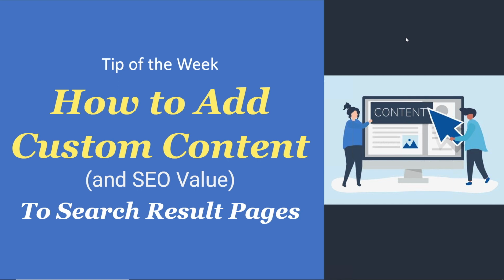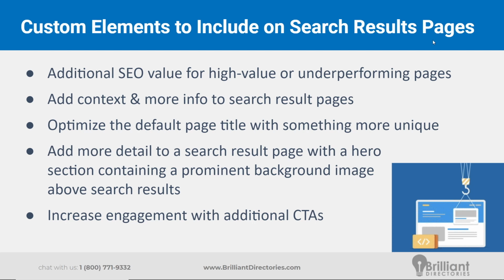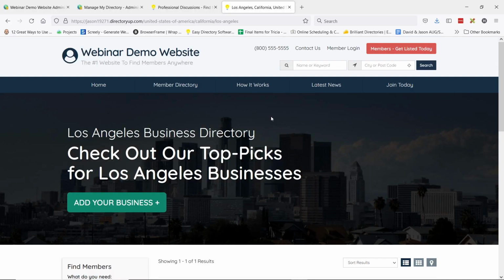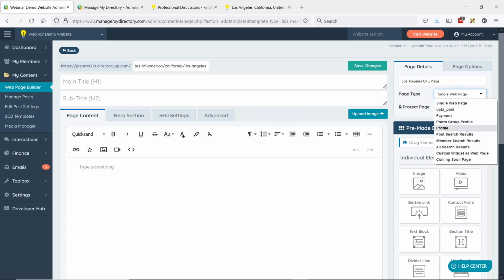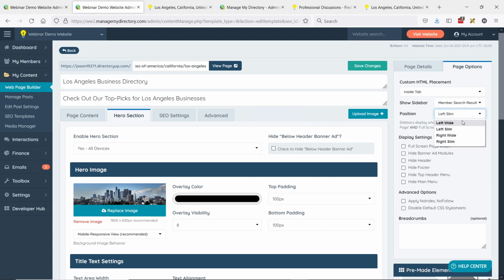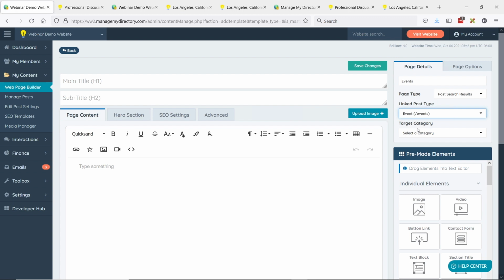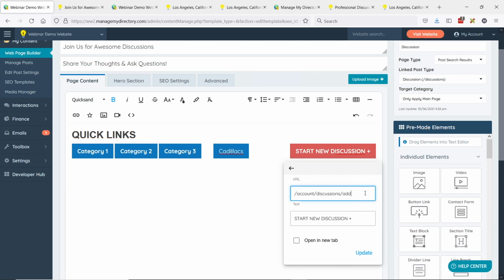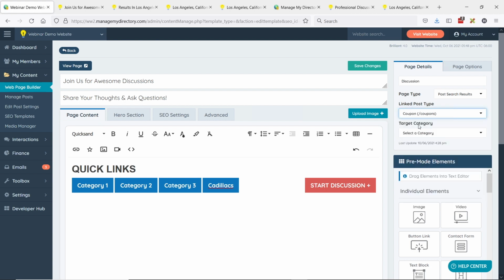Improve SEO with Custom Content 📈 Optimize Search Result Pages (Boost SEO on Your Web Pages)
👋 There’s a lot you can do to improve SEO on your website and adding custom content to search result pages is a very effective way to improve SEO.

With all the new updates, there’s, even more, you can do on Brilliant Directories. This tutorial will show you how to use those tools.
➡️ There are some very easy things you can add to search result pages to boost SEO (but they’re not added by default).
Watch the video to see all of the custom content you can add to different pages (and how to add it).

💬 What other methods have you used to boost SEO on your web pages?

🧭 Video Chapters:
0:00 - Introduction
1:08 - Default Search Result Pages
2:22 - What Can Be Changed/Added on Search Result Pages?
4:07 - Custom Elements to Include on Search Results Pages
5:55 - Let’s Customize a Members Search Results Page!
15:36 - Let’s Customize a Post Type Search Results Page!
21:36 - How to add custom content to a location’s post type search results page (example: events in Los Angeles)?